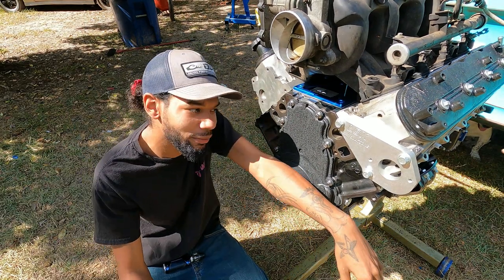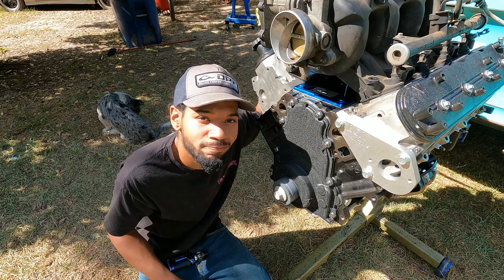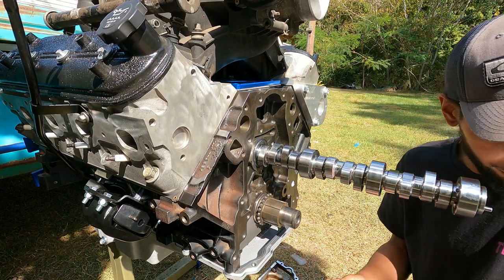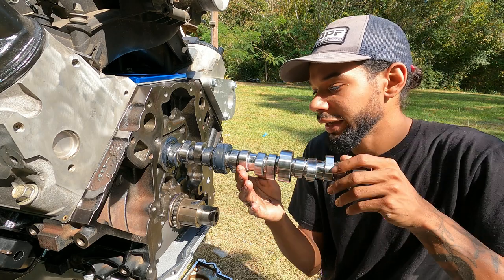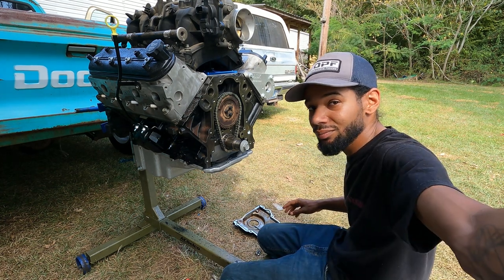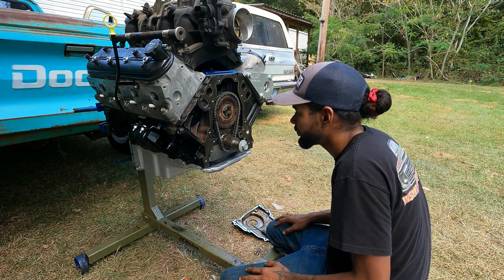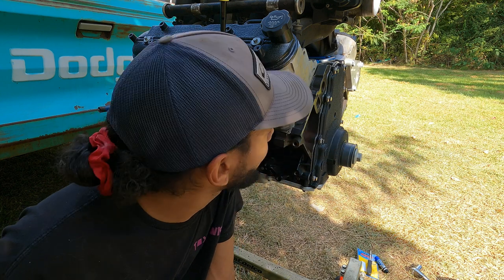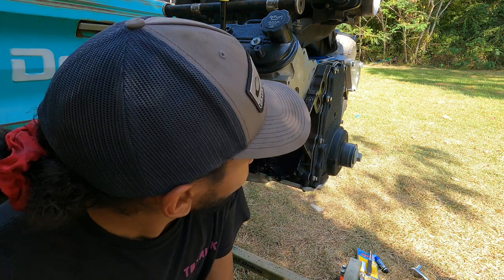Super Easy LS Camshaft Install (Super High Mileage LQ4)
Well after almost a year guys we finally got back on track with the Super High Mileage LQ4!

After sleeping on it several times and comments you guys supporting, we opt for having the machine shop go throughout the motor and guys are we glad 😅

This is still going to be a budget build, we are not gonna add the total of the machine shop.

Anywho, today we decided to go ahead and perform a camshaft install. There is gonna be several uploading following this build instead of one big video because I forgot to order some stuff, that’s on me guys but that won’t stop us!

Wanna thank you guys for all the support on the channel as we hit 200 subscribers!!!

Love,
TK